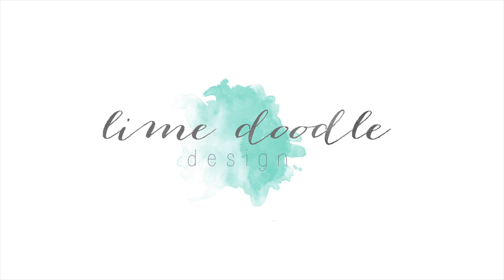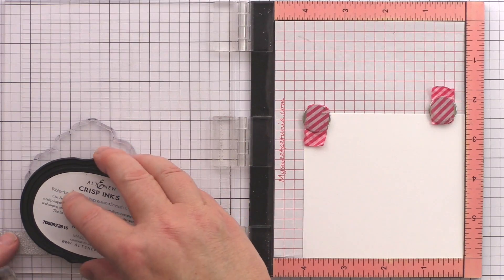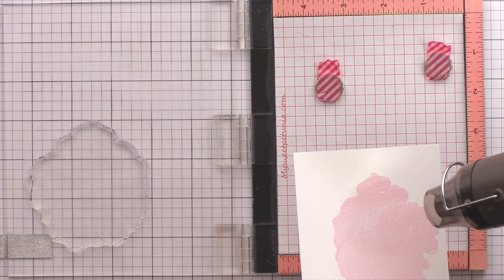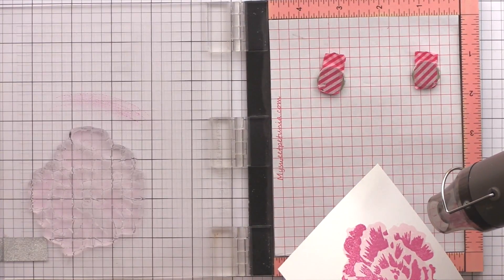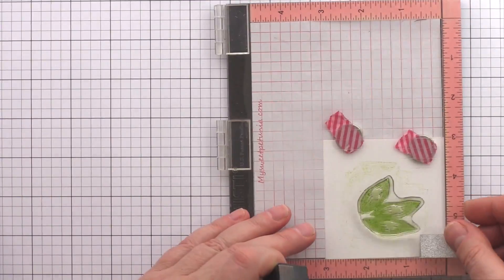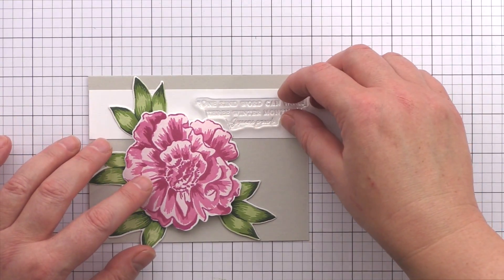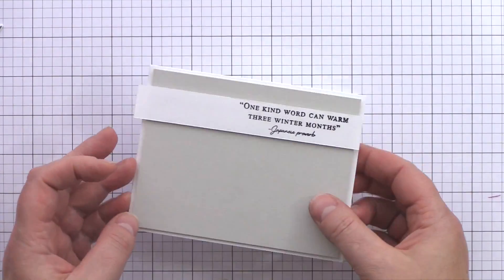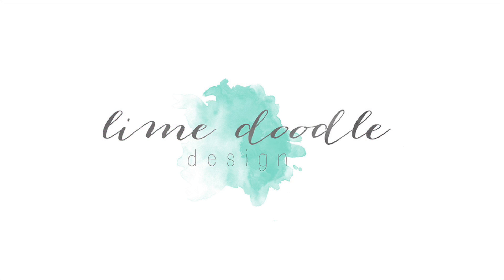Altenew Build A Flower: Camellia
Taking a look at the new multi layered Build A Flower: Camellia stamp set from Altenew. Supplies are listed below but for more information please